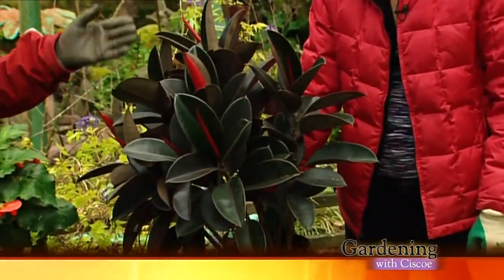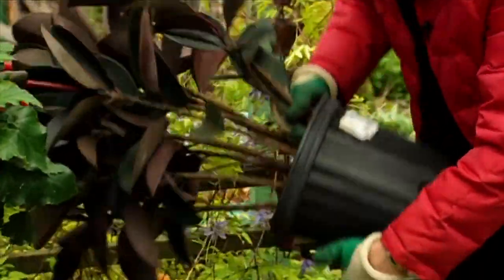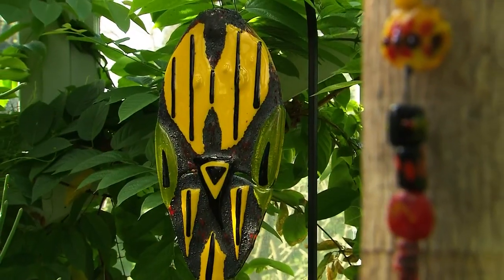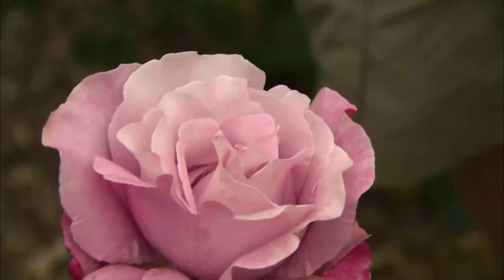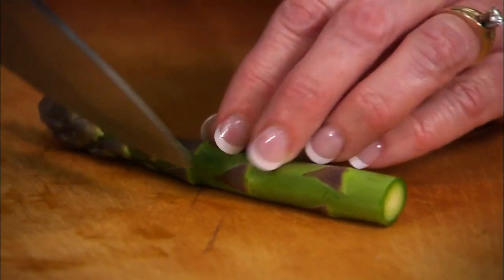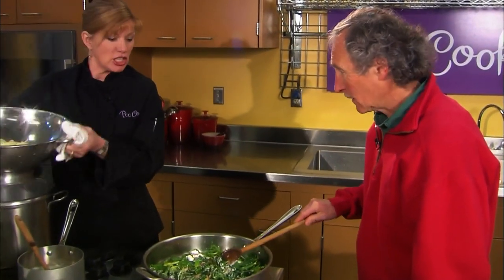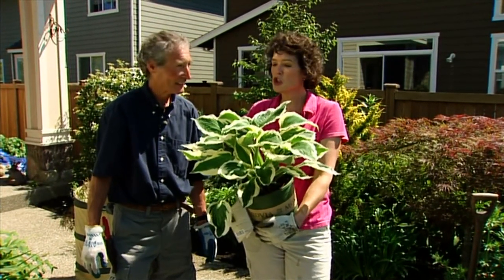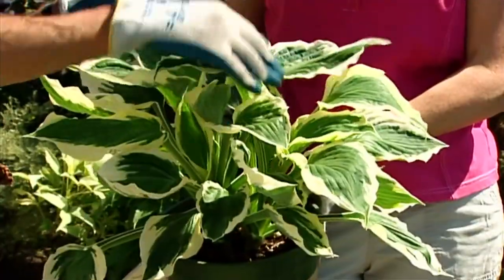SHADY POTS! Build a Container for the Shade! | Gardening With Ciscoe | Full Episode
Hosted by Ciscoe Morris & Meeghan Black from W.W. Seymour Conservatory in Tacoma, Washington.

Segments: Creating a Fun Shade Container, Organic Fertilizers For Every Garden, Pasta Primavera (PCC), Plant Pick: Hostas

Guests: Tina Peterson (Hendrikus Organics), Chef Lynne Vea (PCC)